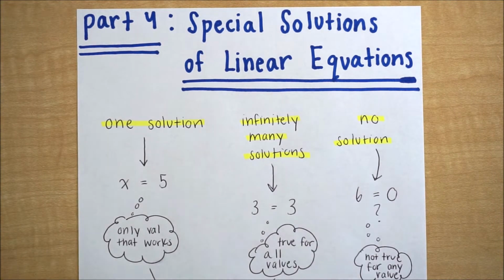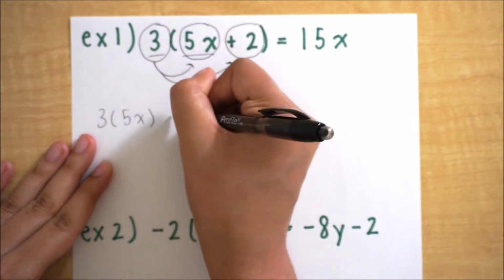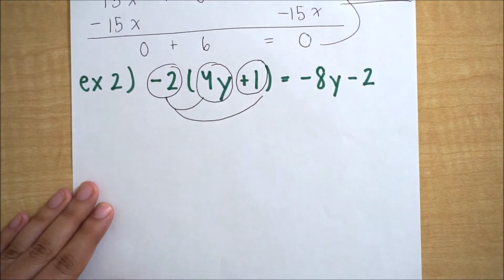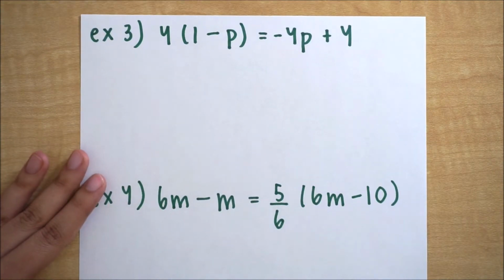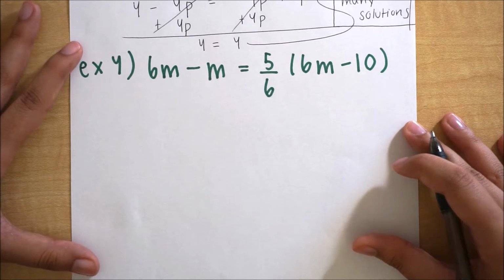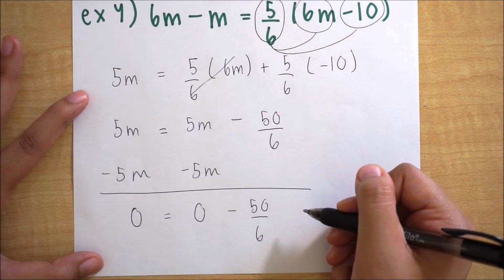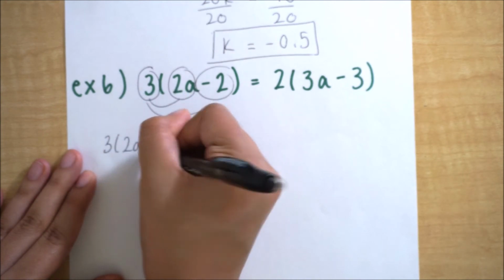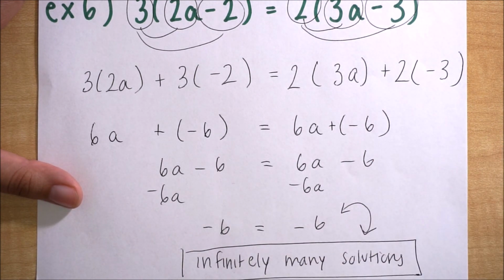Special Solutions of Linear Equations | Solving Linear Equations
This is Part 4 of the Solving Linear Equations Series. In this video, we will be solving equations w/ special solutions. Special solutions can include infinitely many solutions or no solutions. I am using the Algebra 1 Big Ideas Textbook (Chapter 1 Section 3).

This video contains:
                   - No Solutions
                   - Solving 1 Variable Equations
                   - Complex Variable Equations
                   - Distributive Property